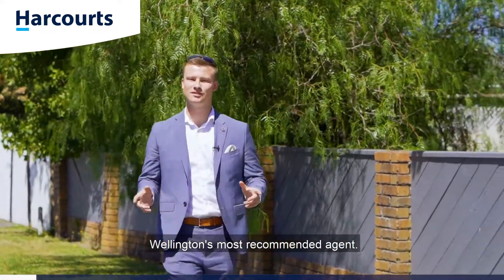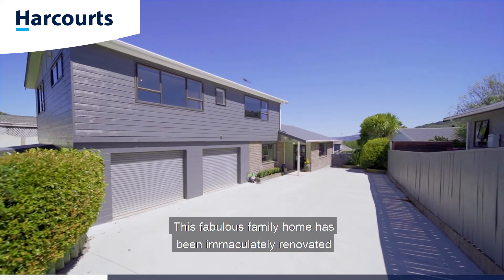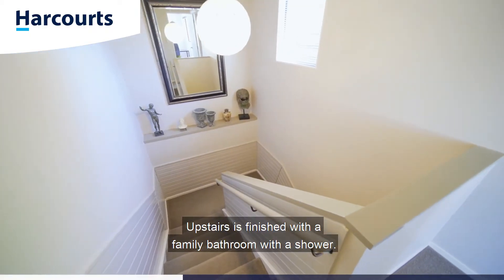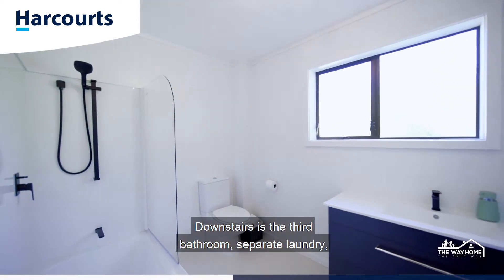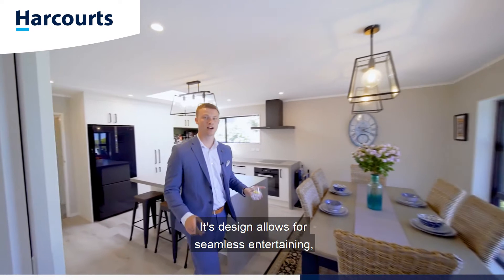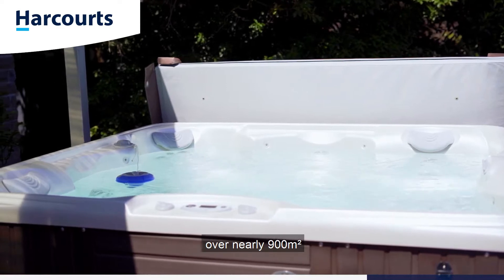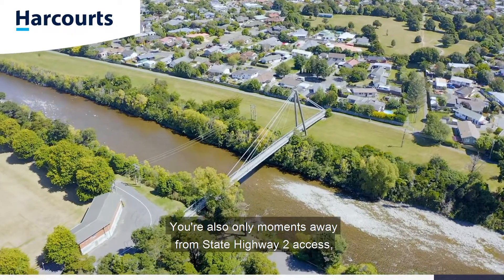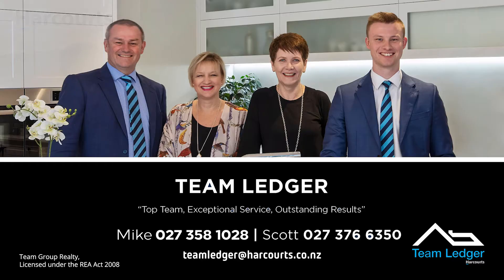EXPANSIVE FAMILY LIVING - 25 Roband Crescent - Team Ledger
Welcome to 25 Roband Crescent, Brown Owl, in Upper Hutt. This expansive family home has undergone recent renovations to bring you a warm, spacious and modern property that will tick a lot of your boxes. The home spreads out over 240sqm (more or less) and comes complete with 4 generous bedrooms, each with their own built in systems. The master bedroom, situated upstairs, is a very generous size with an ensuite and a walk-in wardrobe.

Also upstairs is the family bathroom and separate toilet as well as 2 more bedrooms. Downstairs you will find the 4th bedroom and another full bathroom. The kitchen has been fully remodelled and renovated to a high standard, featuring plenty of bench-space with an island, heaps of storage and high end appliances. Entertaining will be a breeze as the kitchen space is open plan with the dining and leads out the massive west facing decking area, complete with built in seating. The lounge is warmed by a gas fire and also steps out to the decking area.

The fully fenced section is just shy of 900sqm and is perfect for the kids or pets to play in safely. But if that's not enough space for them then don't fret, a quick scoot down the road brings you to Harcourt Park. With the kids pool, playgrounds, football field, flying fox and of course the river trails and swimming holes.

You're also only moments away from SH2 access for the commute into wellington, or a quick drive into Upper Hutt CBD.

Our owners have already purchased elsewhere so this home needs to be SOLD. Get in touch with Team Ledger today to arrange your private viewing.